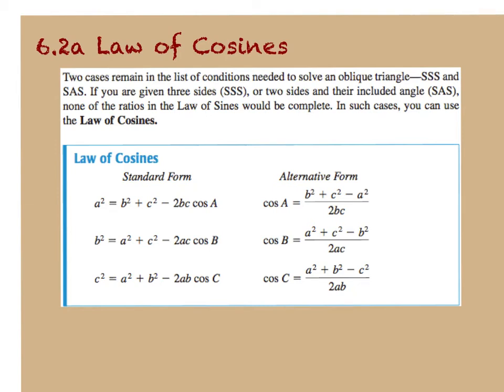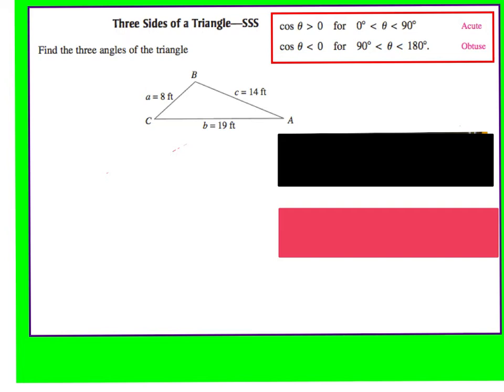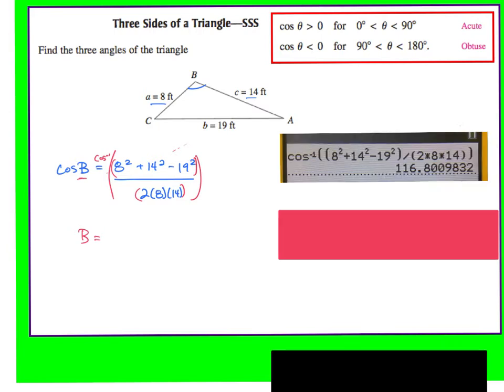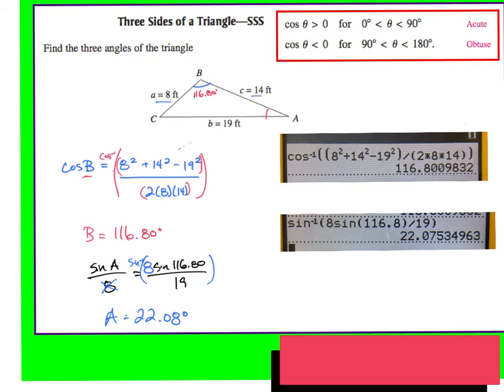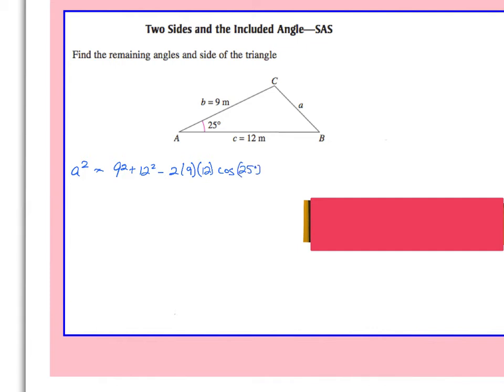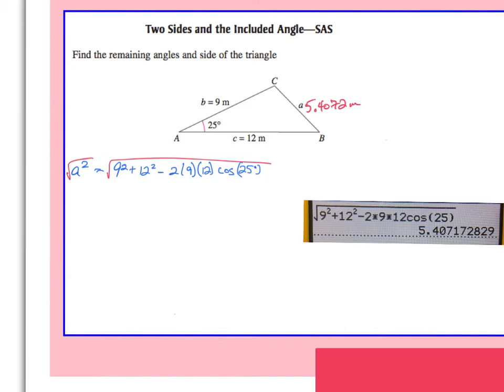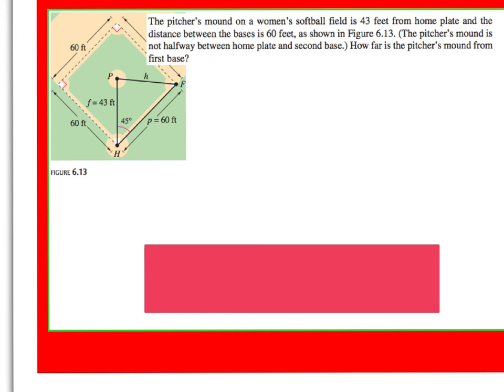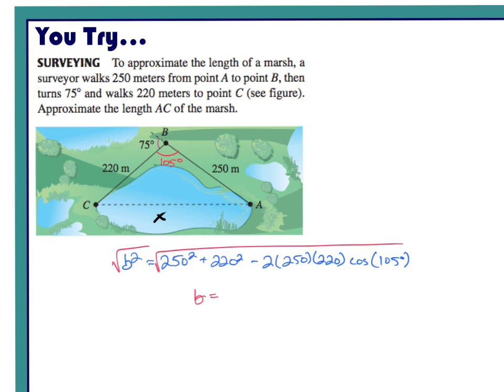6.2a Law of Cosines